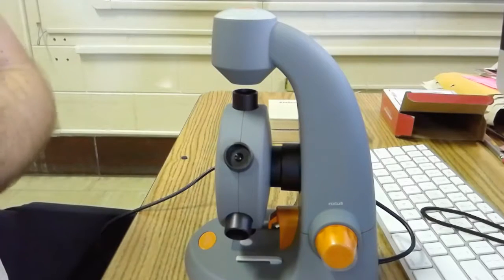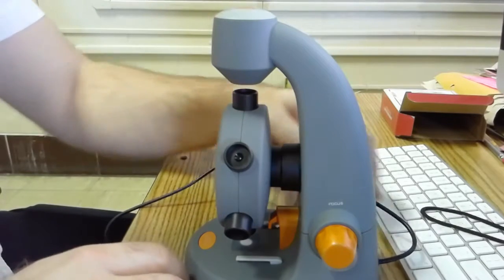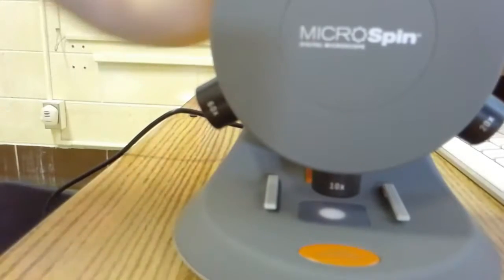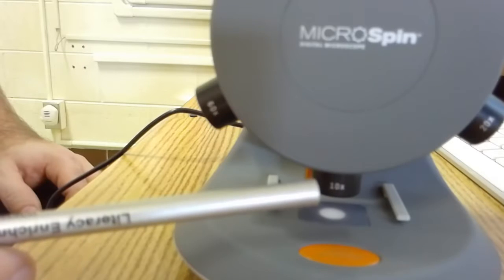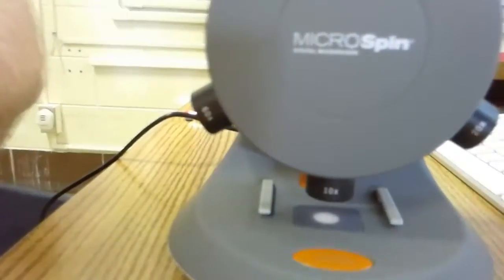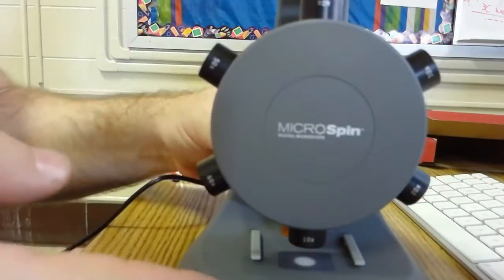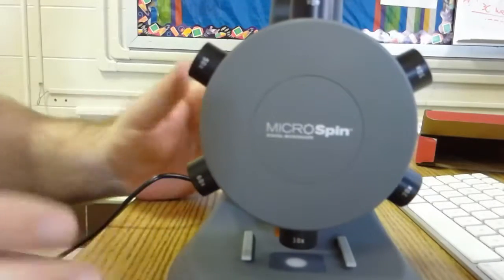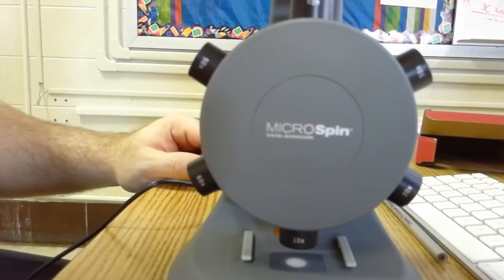Using the Celestron Digital mini-spin microscope 1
Basic handling of the Microscope. Always start on the lowest X zoom.